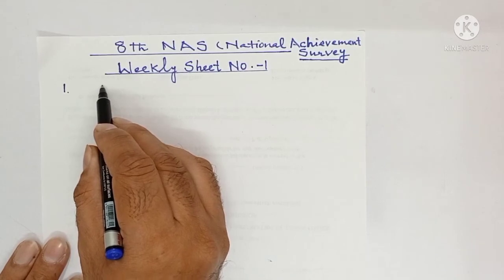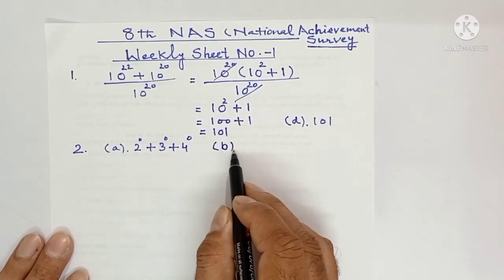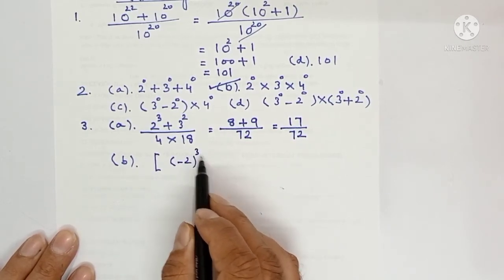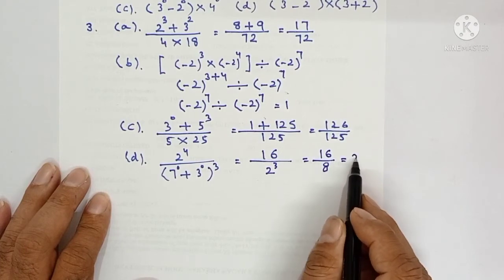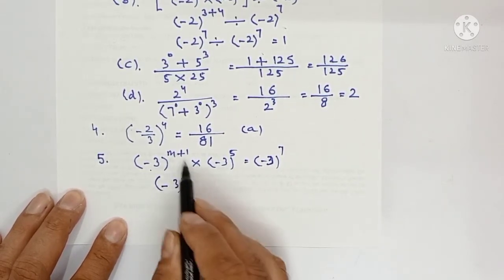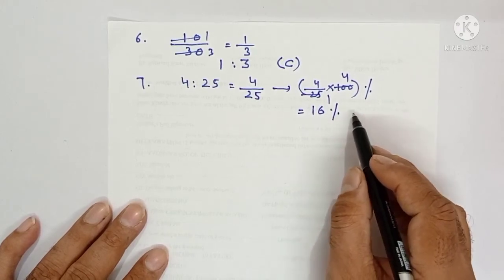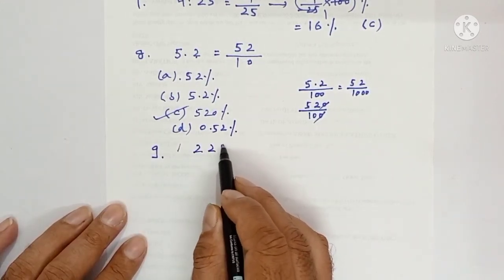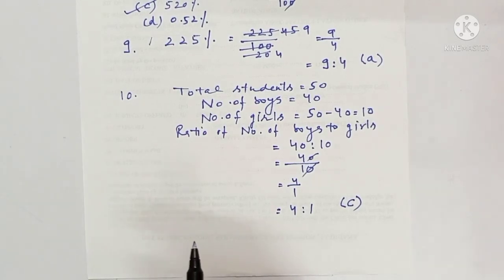Sample Worksheet of Maths for NAS/Class:-8